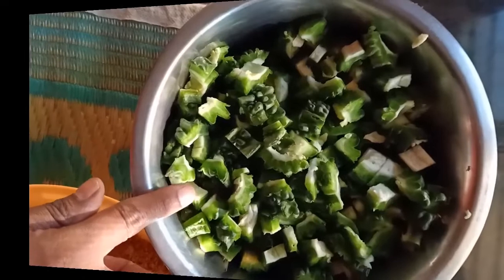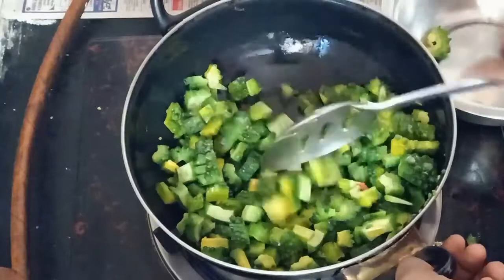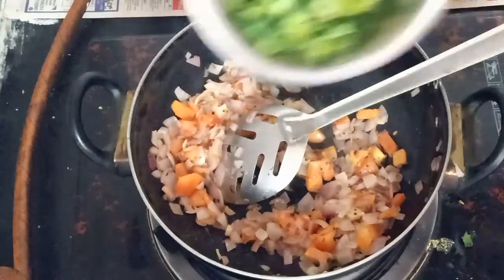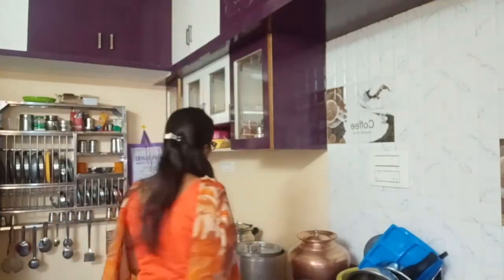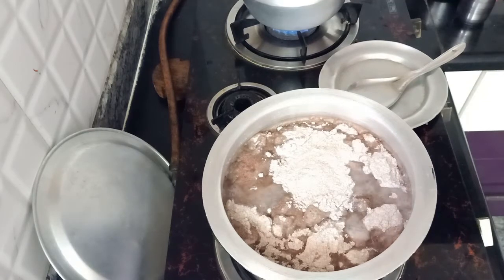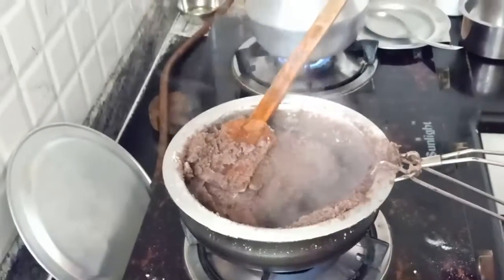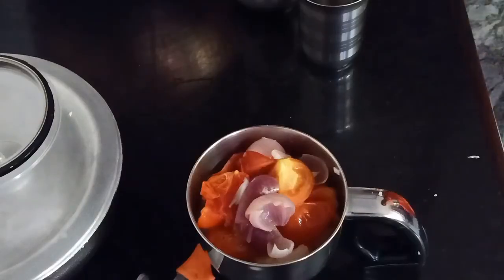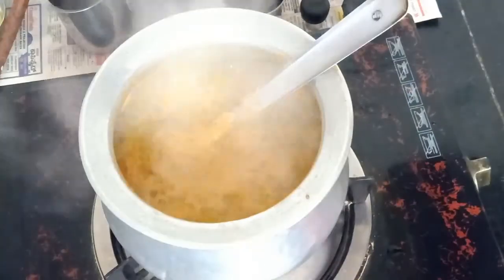sunday vlog in kichen/ಹೇಗಿತ್ತು ಭಾನುವಾರ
today i am uploading my sunday simple recipe